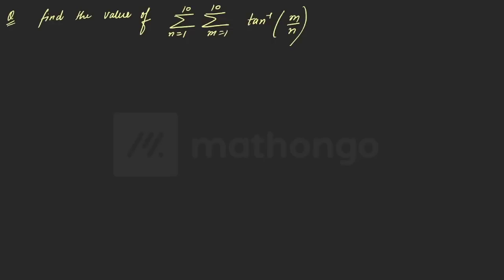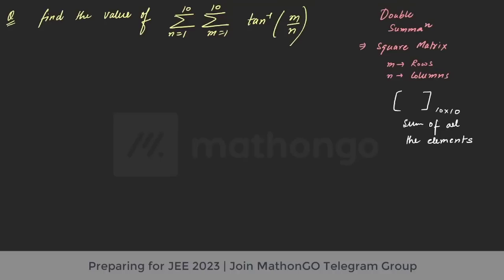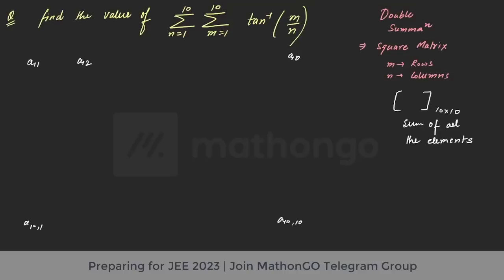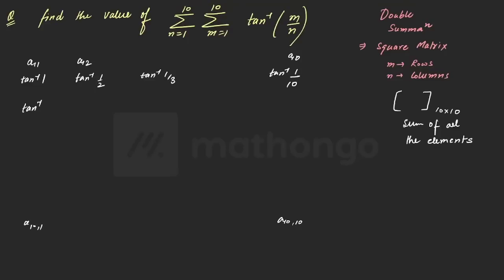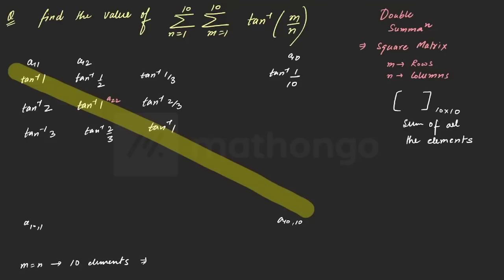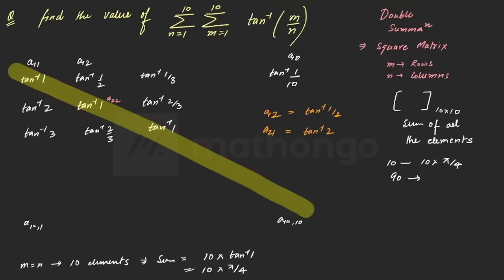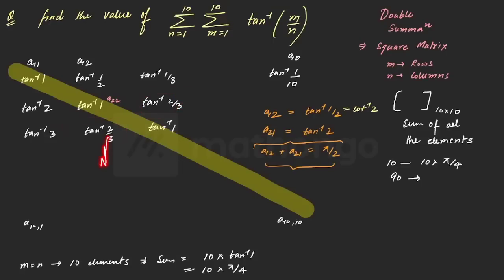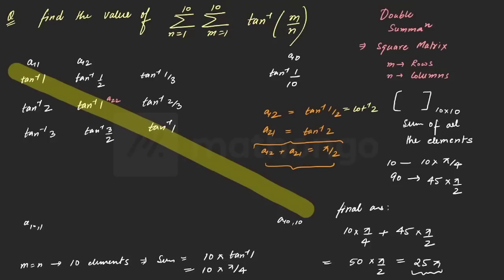🔥 Double Summation understood by Matrix | Math Challenging Problems | Episode 5 | Anup Sir